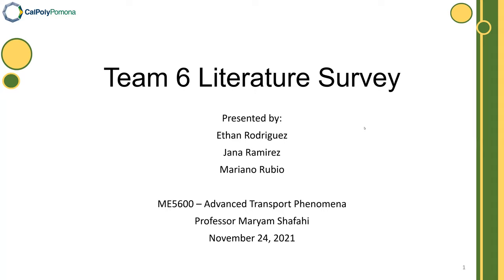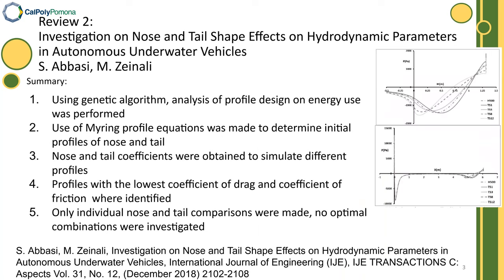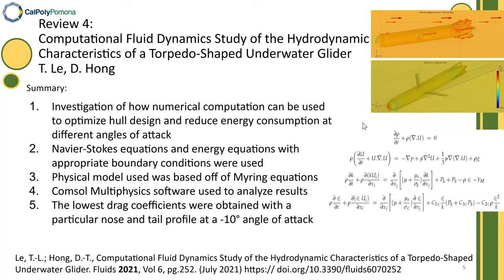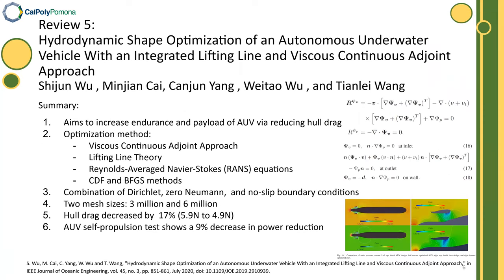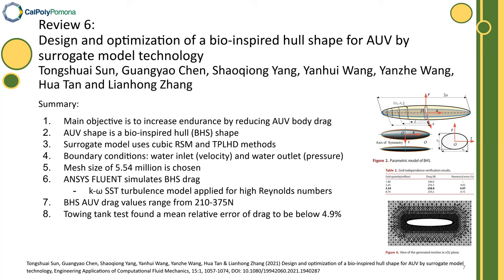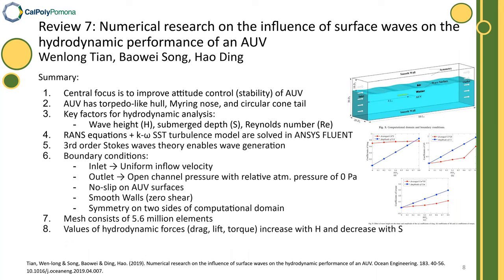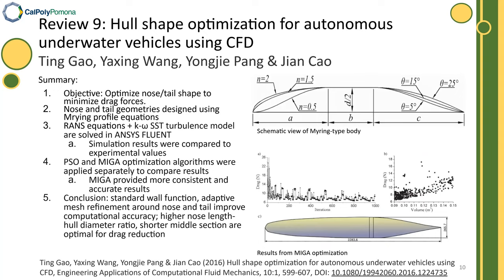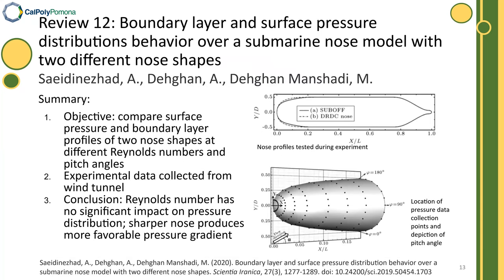Group 6 Literature Survey